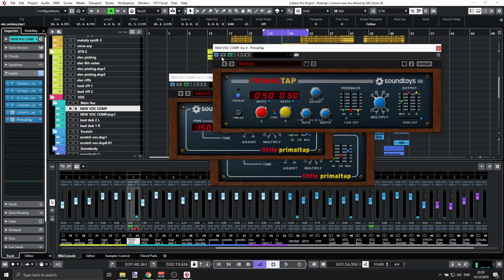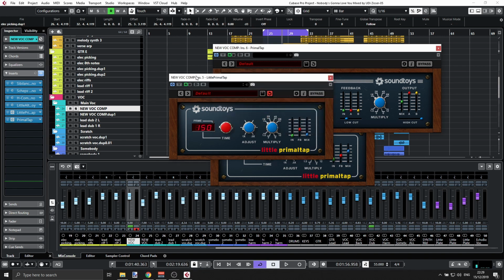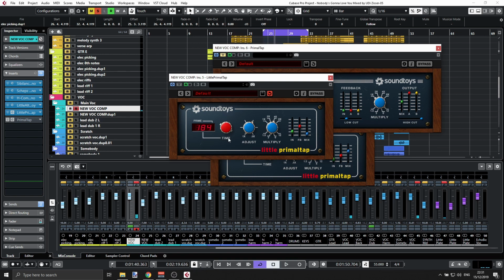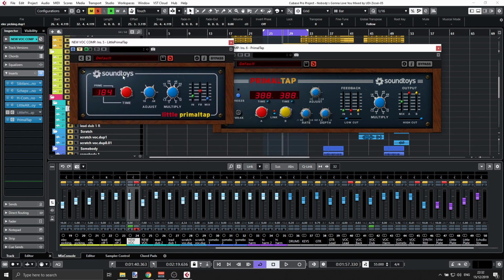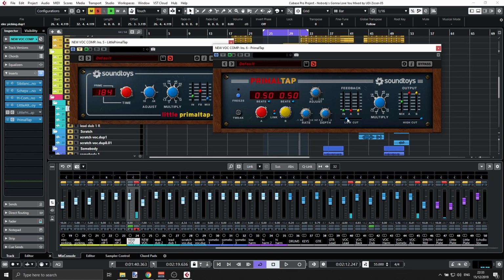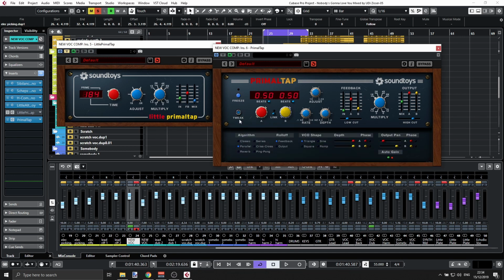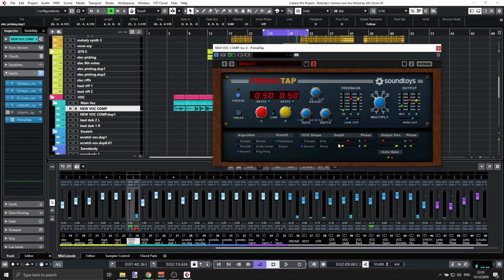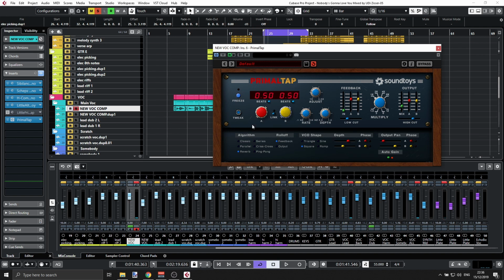Soundtoys - PrimalTap and Little PrimalTap - Let's get crazy!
Retro Delay With Freeze
Modelled retro dual delay with “freeze” for lo-fi pitch warped loops and delays.

Whether you’re looking for a studio delay that’s full of 80s character, or a performance tool that responds to knob tweaking with mind-bending sounds, PrimalTap is a must!